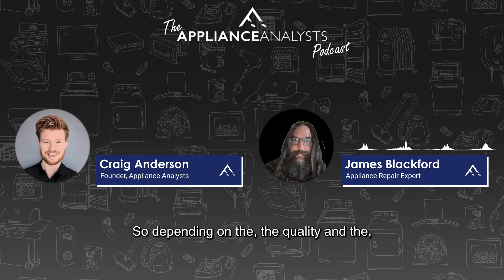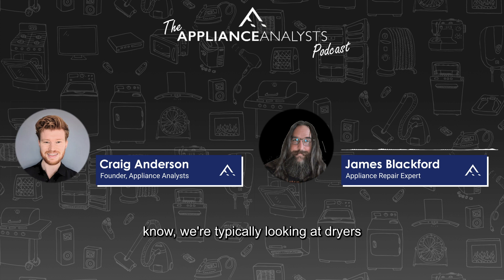Discussing the components of a dryer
We hope this quick clip helped with the different components of a dryer!

For more detailed guides on how to fix your appliances, make sure to check out our